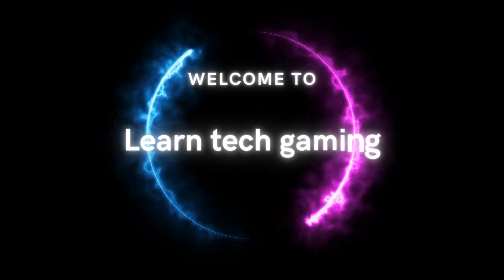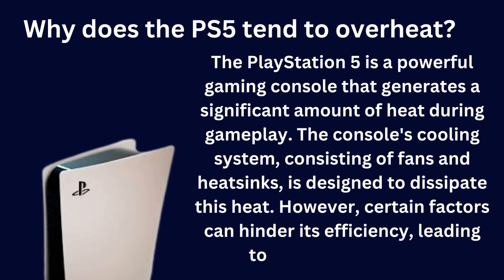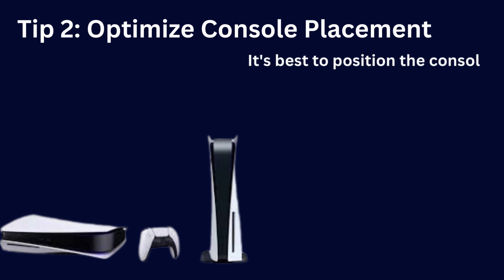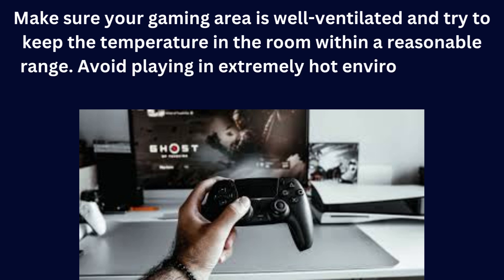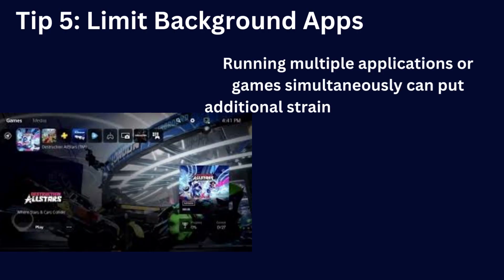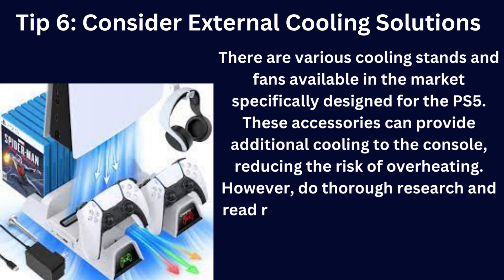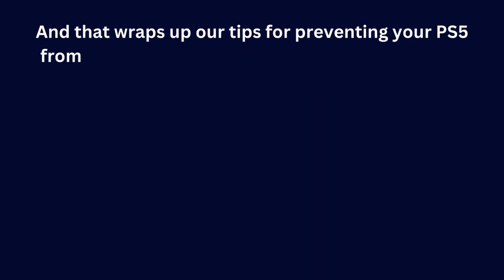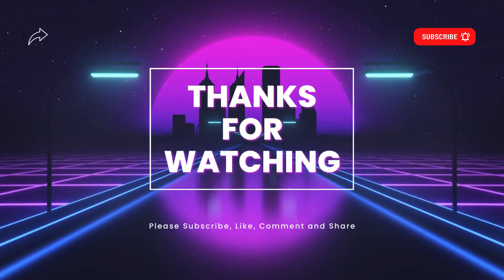How to Keep Your PS5 Cool | Fix Overheating Issues On PS5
Is your PlayStation 5 running hot and causing performance problems? Don't worry, we've got you covered! In this video How to Keep Your PS5 Cool | Fix Overheating Issues On PS5, we share effective tips and tricks to help you prevent your PS5 from overheating.
From optimizing console placement to ensuring proper ventilation, we'll guide you through practical solutions to keep your gaming sessions cool and uninterrupted. We'll also discuss the importance of software updates, limiting background apps, and considering external cooling solutions if needed. By following these steps, you'll not only enhance your gaming experience but also extend the lifespan of your beloved PS5. Watch now and say goodbye to overheating issues!

ABOUT LEARN TECH GAMING
Our channel Learn Tech Gaming is about Tech and Gaming. We cover lots of cool stuff such as gaming news, tech news, consoles, and other related topics. I'm assisting you in finding good games. Here, I make short videos of gaming news that generally last between 5-10 minutes to keep you up
to date on everything that's going on in the gaming world.
Let's not get into console wars anymore; instead, let's enjoy the games we like and speak about what we all appreciate.
GAMING!!